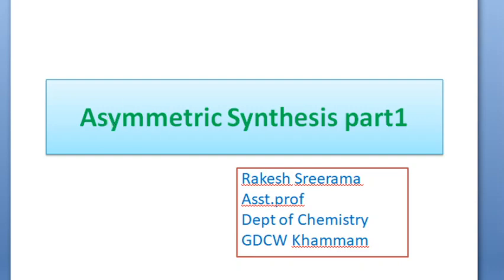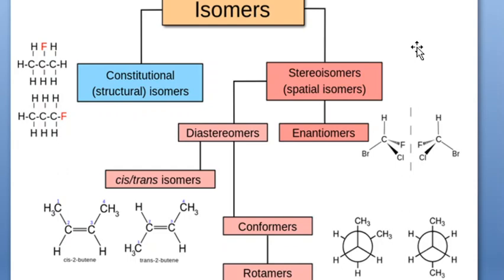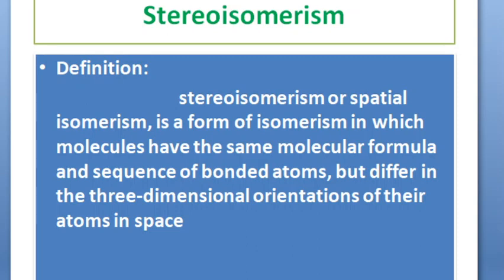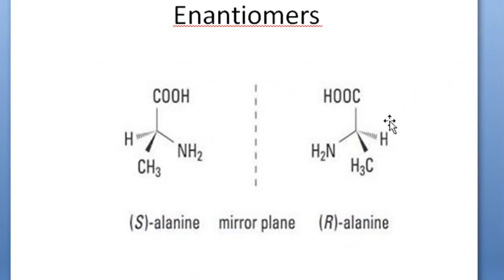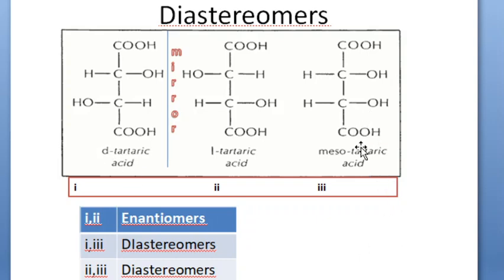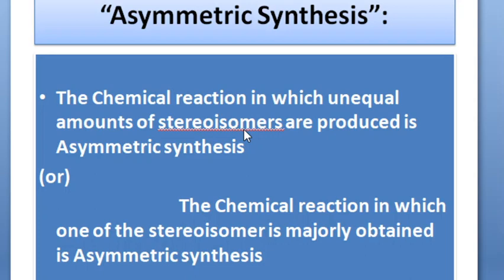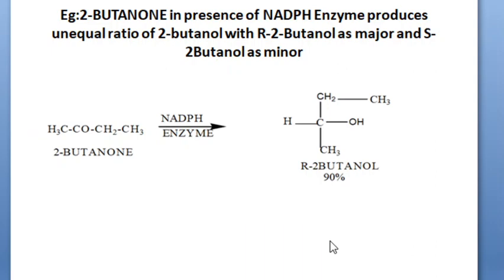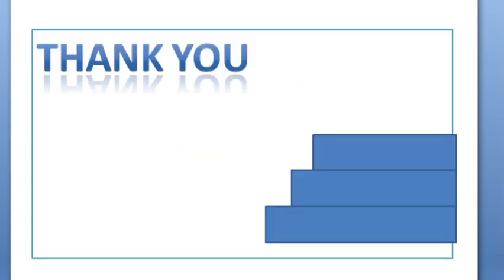Asymmetric Synthesis part1 by Rakesh Sreerama